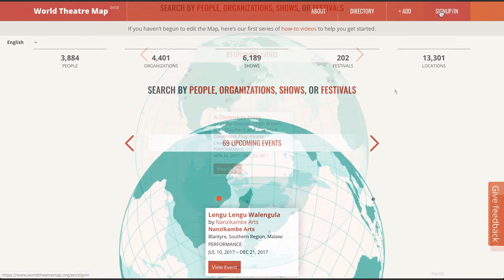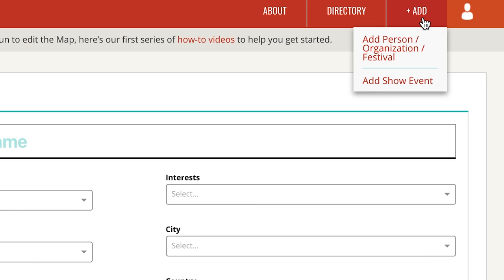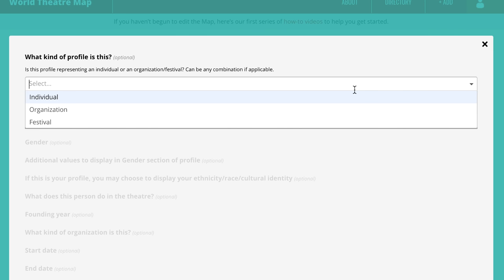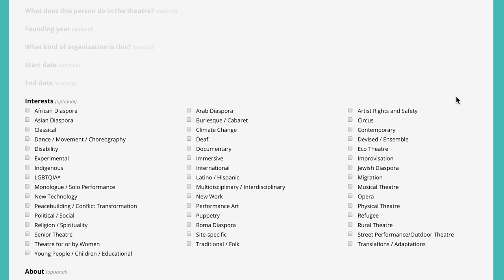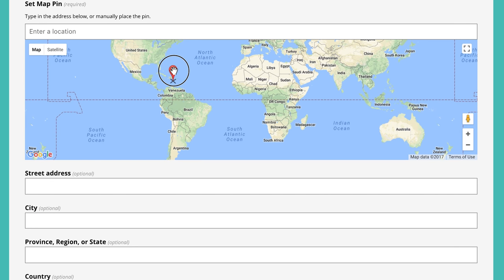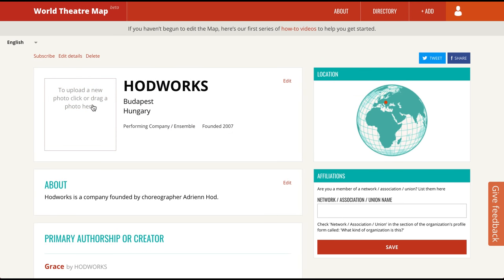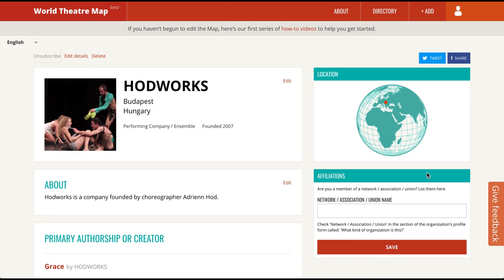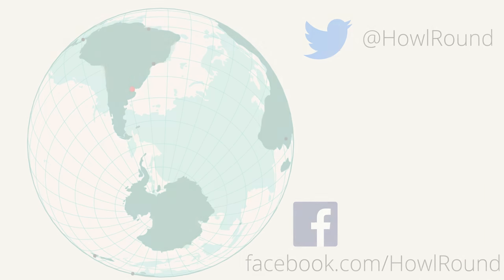2. Creating Profiles on the World Theatre Map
A guide for adding profiles to the World Theatre Map. This includes profiles for individuals and organizations.

The World Theatre Map is a user-generated directory and real time map of the global theatre community. Anyone can search, edit, and add.